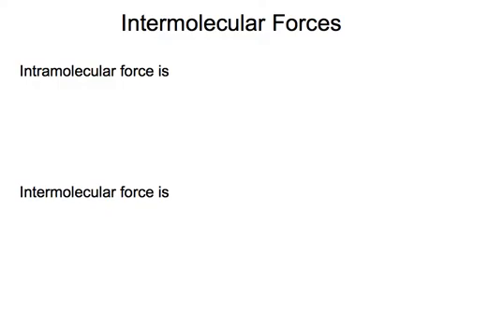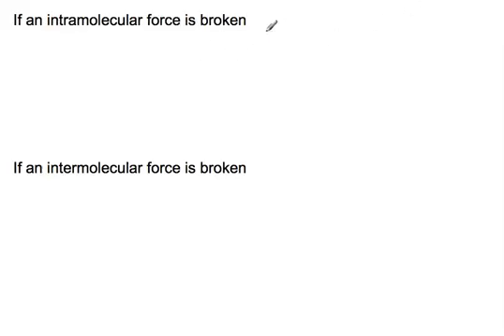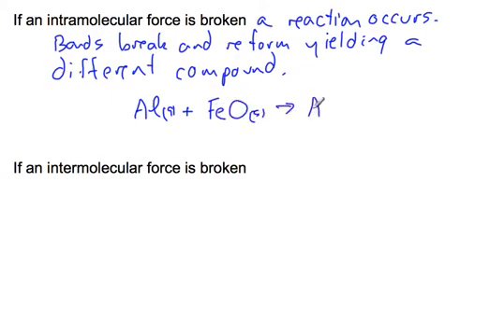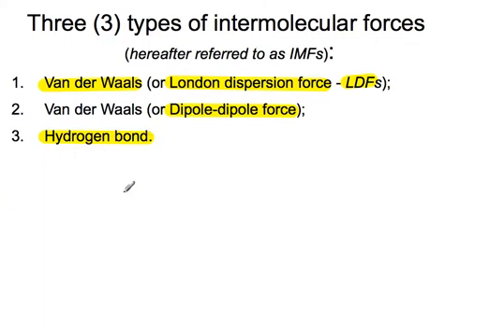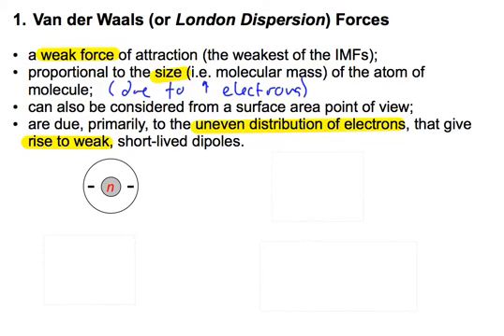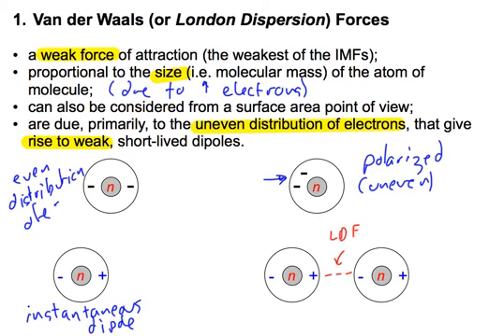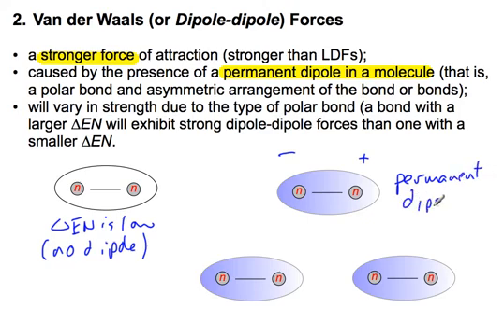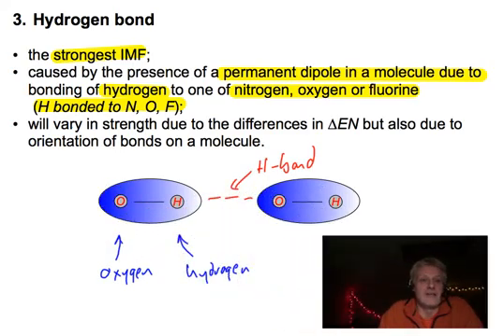SP 6 1 IMF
Three types of intermolecular forces are descried and their origin explained.